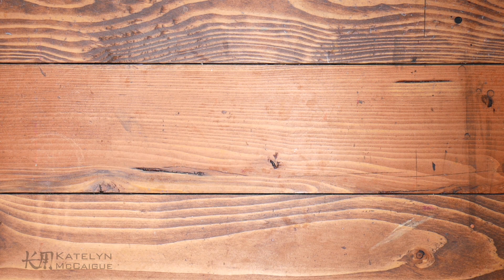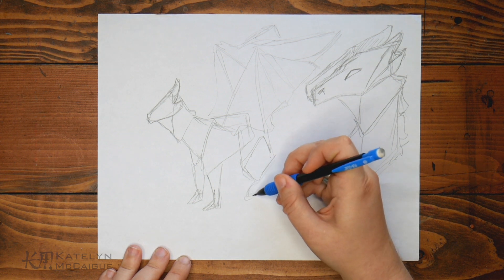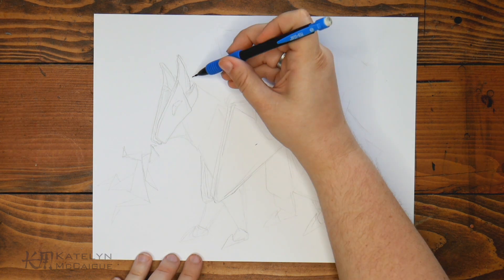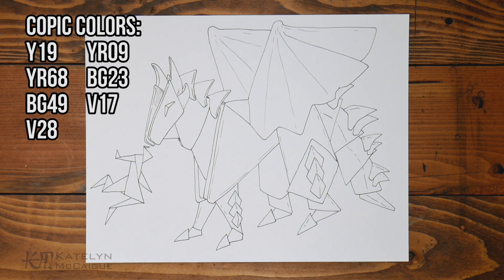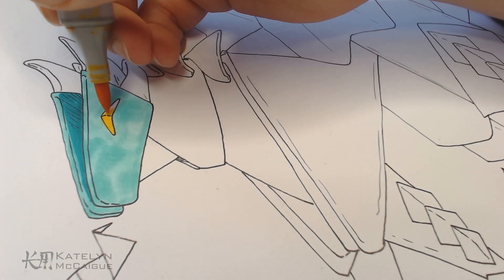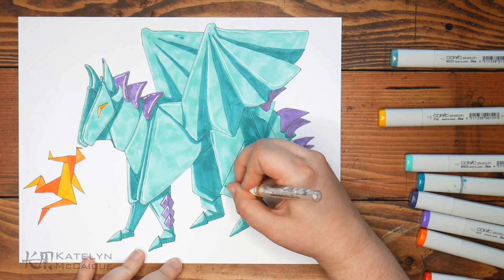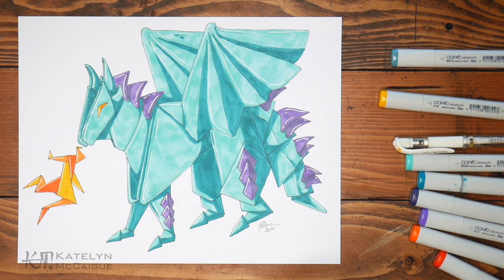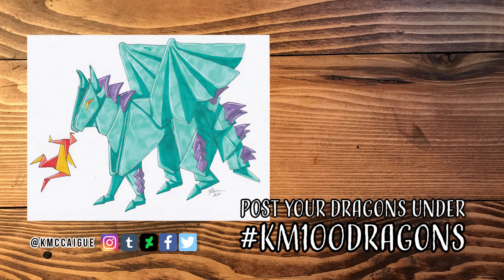100 Dragons Challenge - 54 | Origami Dragon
This week I am kicking back into making videos so I wanted to just do a chill fun dragon! I thought an Origami would be a really fun one to do!

If you would like to participate in this week's dragon challenge and have a chance to be featured in the next video, make sure to post it on Twitter or Instagram with the hashtag KM100Dragons by Thursdays at 4 pm Mountain Standard Time.

United States